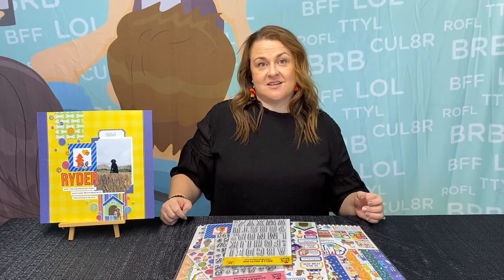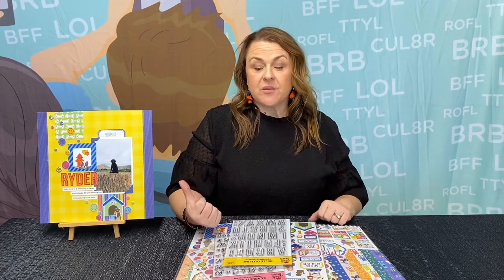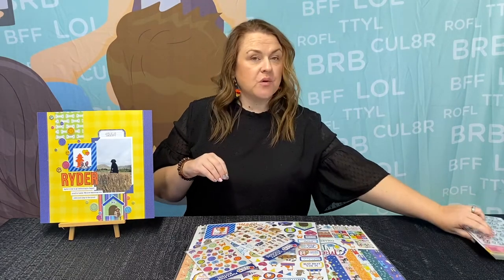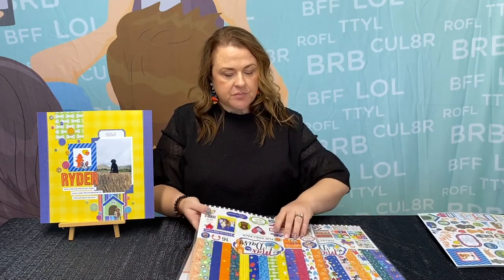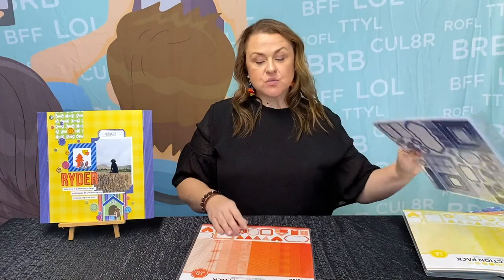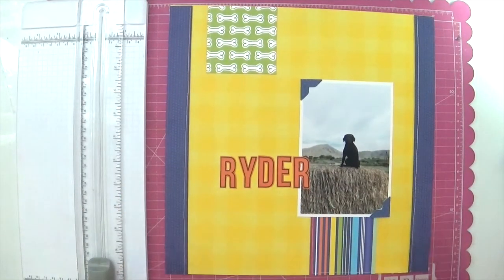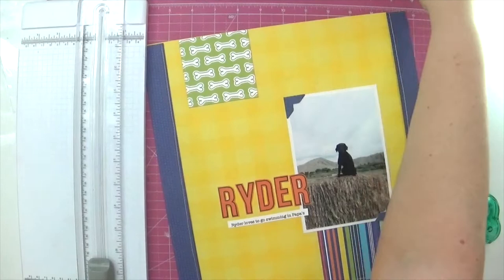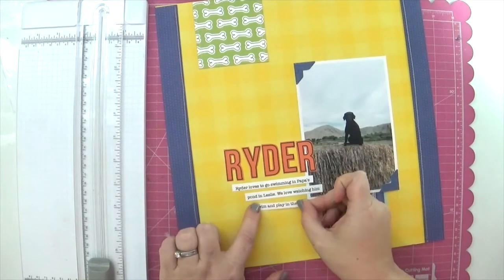Keep It Simple - Max & Daisy Layout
Combine the Max & Daisy collection with the Back to Basics papers and stamps to create a fun pet-themed layout!